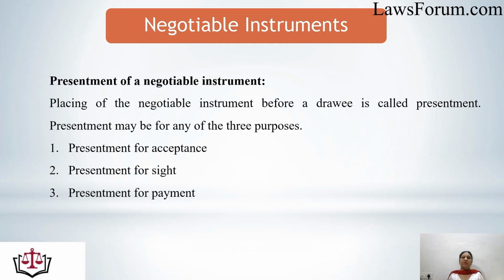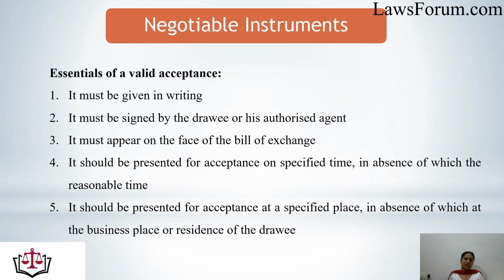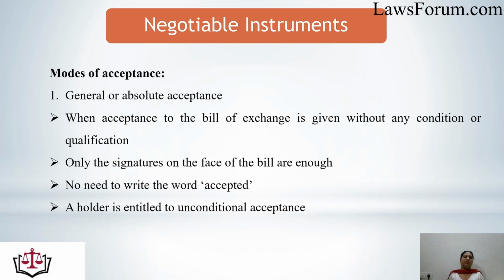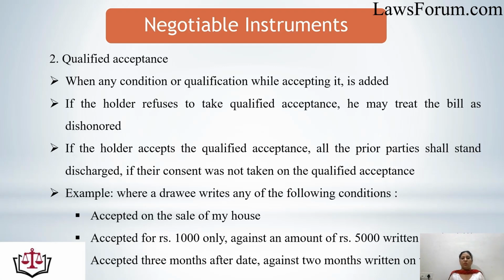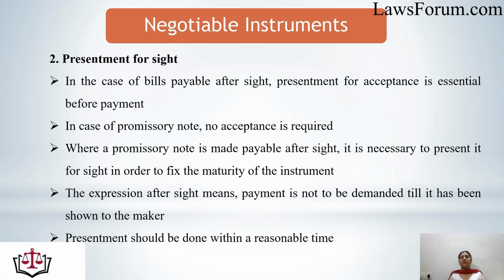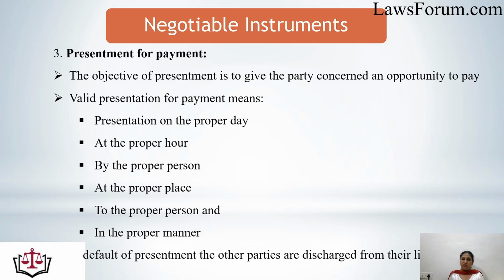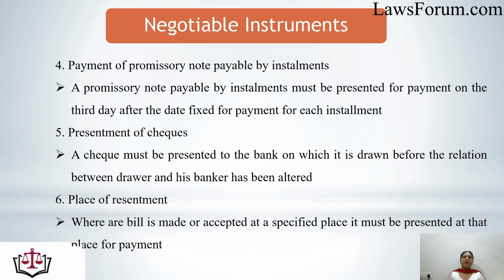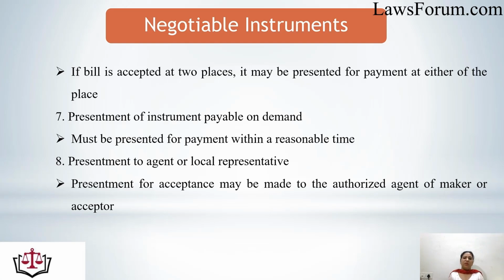🎥 Presentment of a Negotiable Instrument: Business Law Explained! 📜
In this video, we delve into the "Presentment of a Negotiable Instrument," a crucial concept in Business Law. Understanding the process and significance of presentment is essential for anyone involved in financial transactions and negotiable instruments. Join us as we break down the key components of this topic.

🔍 What You'll Learn:

Key Components:

Definition: Explanation of what constitutes the presentment of a negotiable instrument, including its legal definition and purpose.

Types of Presentment: Detailed analysis of the different types of presentment, such as presentment for payment and presentment for acceptance.

Legal Implications:

Rights and Duties: The rights and duties of parties involved in the presentment of negotiable instruments, including the responsibilities of the holder and the drawee.

Legal Consequences: Understanding the legal consequences of proper and improper presentment, including the impact on liability and the remedies available to affected parties.

Case Studies:

Real-World Examples: Examination of key cases that highlight the application of presentment principles in various business scenarios.

Practical Applications: Tips for ensuring that your negotiable instruments are properly presented to protect the interests of all parties involved.

💡 Why This Matters: Knowing the principles of presentment of negotiable instruments is vital for ensuring smooth and legally compliant financial transactions. It helps avoid disputes, ensures transparency, and builds trust between parties.

We love hearing from you and will do our best to answer all your queries!